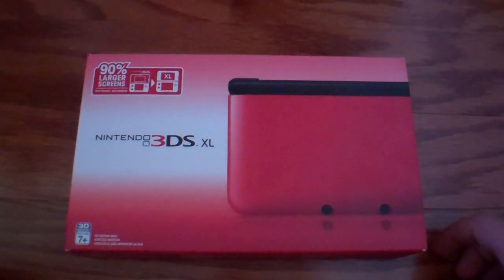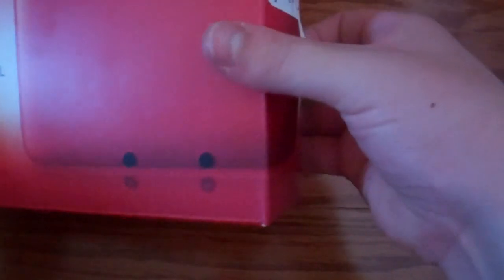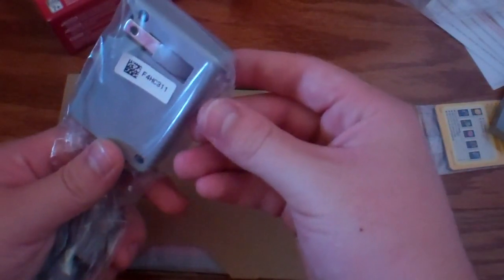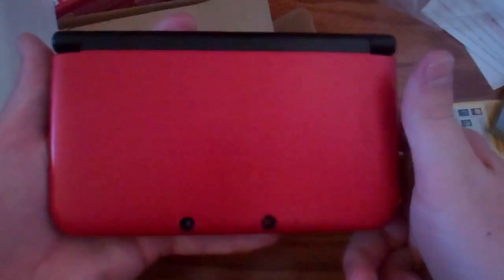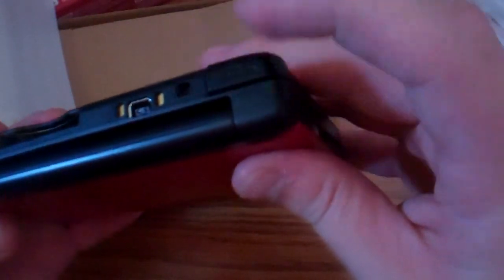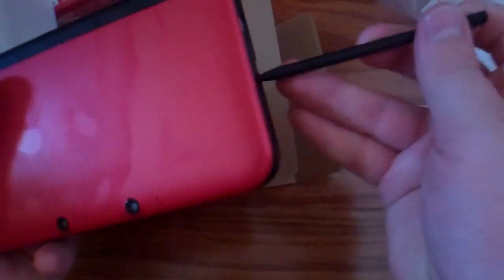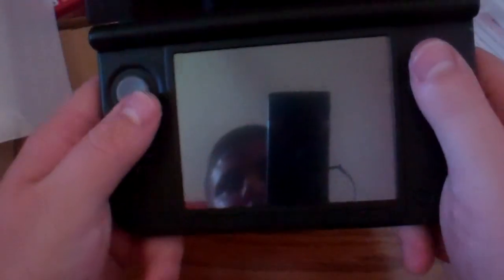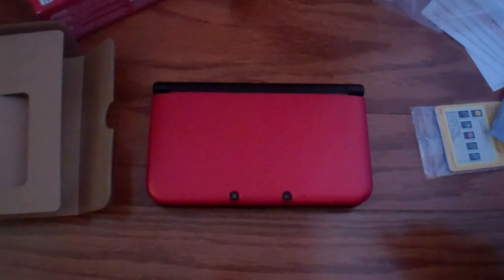Red Nintendo 3DS XL Unboxing! (North American Version)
Follow for Nintendo 3DS and Wii U News, Rumors!

This is an unboxing video for the North American version of the Red Nintendo 3DS XL.